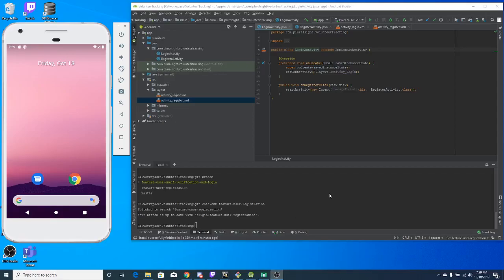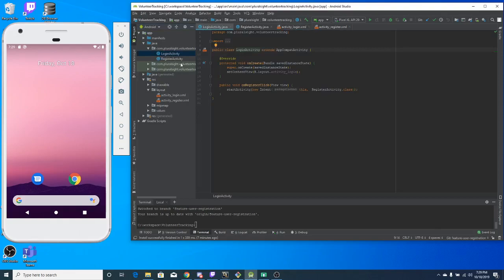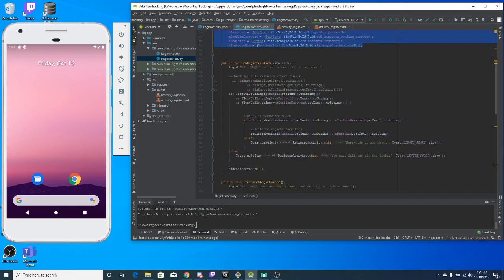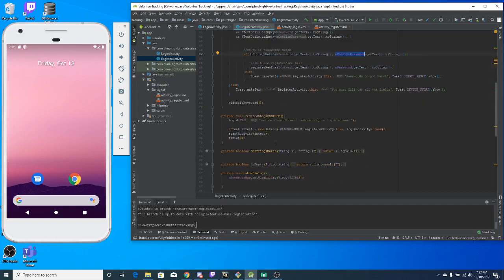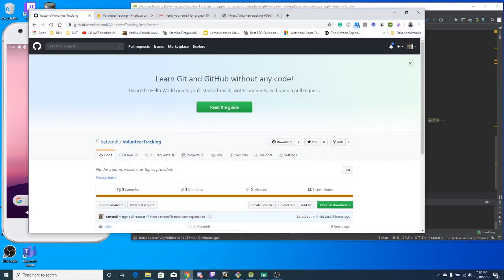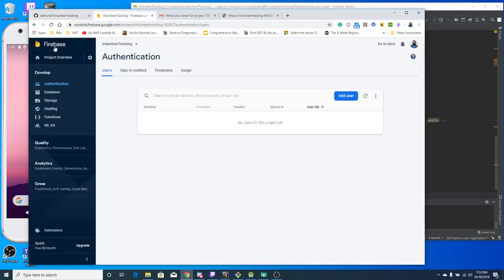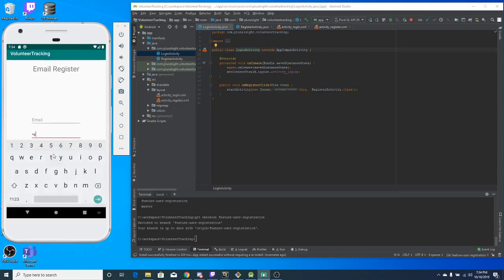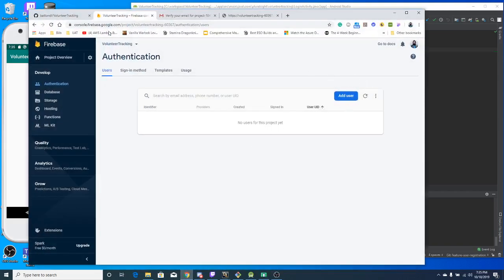Login Registration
Android Login Registration with Firebase